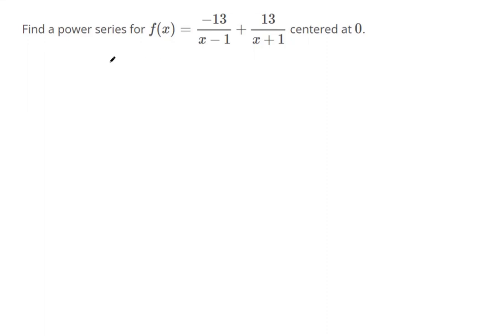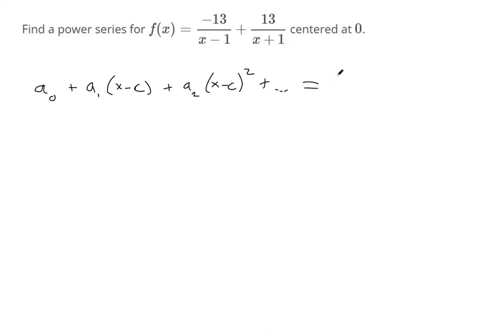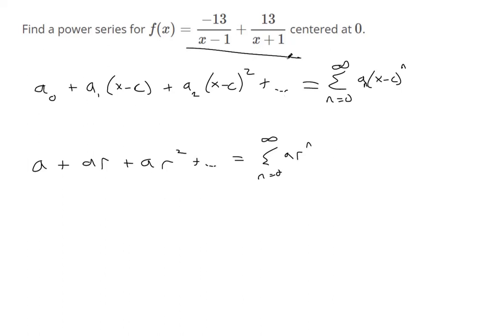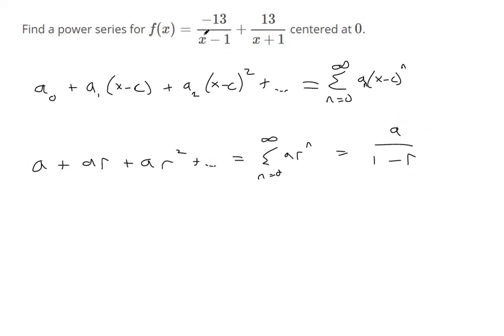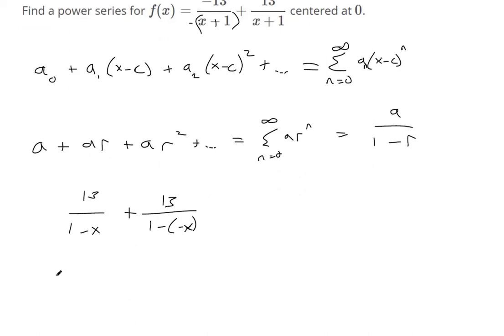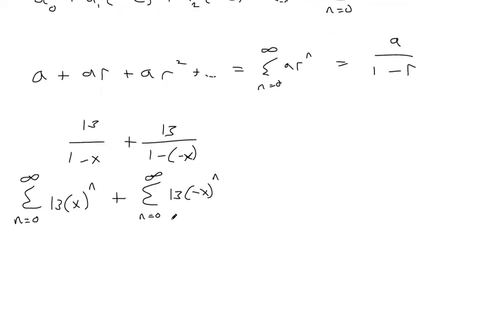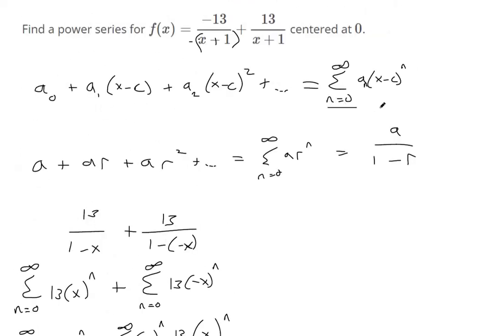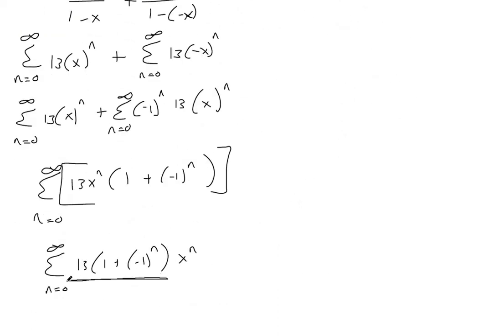Combine Power Series